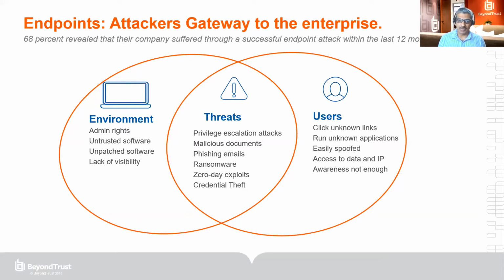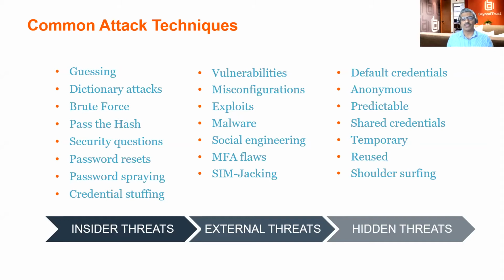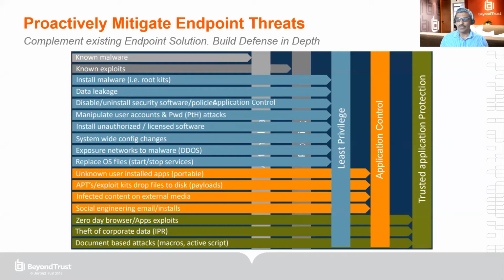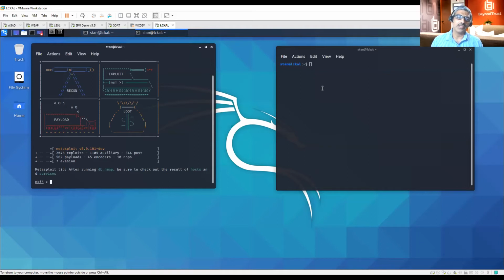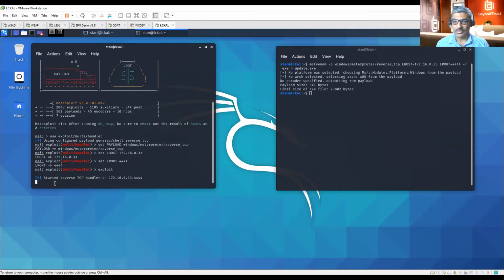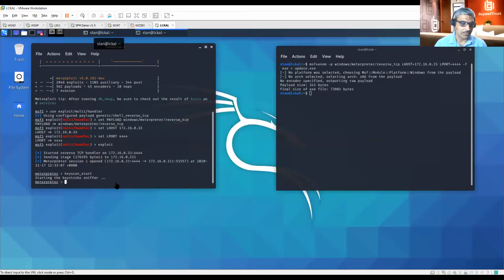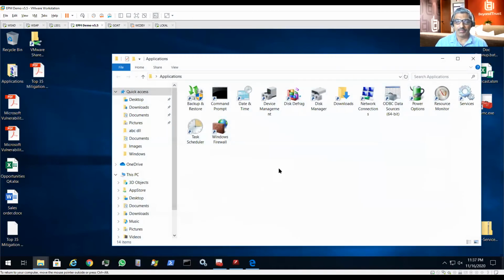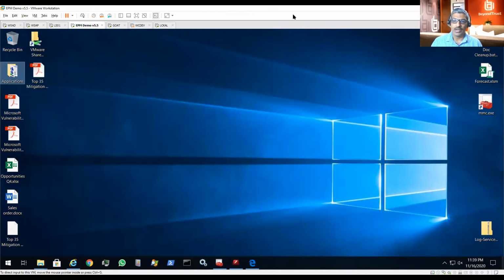Building Effective Defense Strategies to Protect Organizations